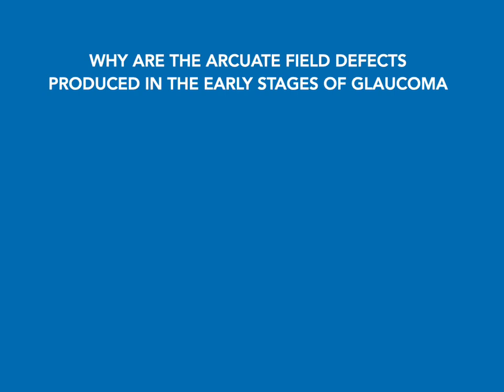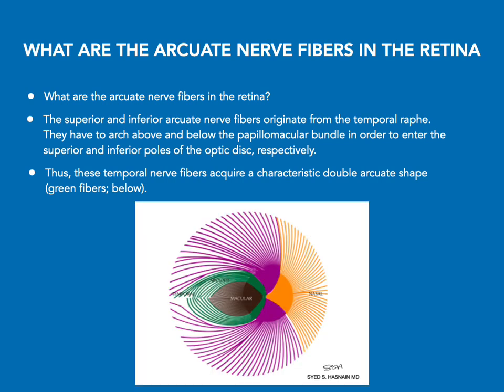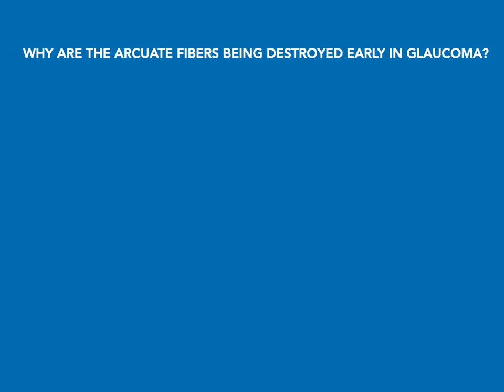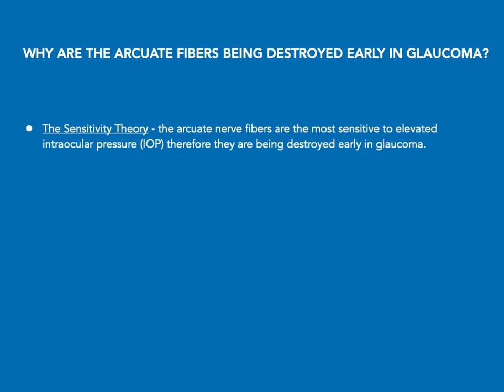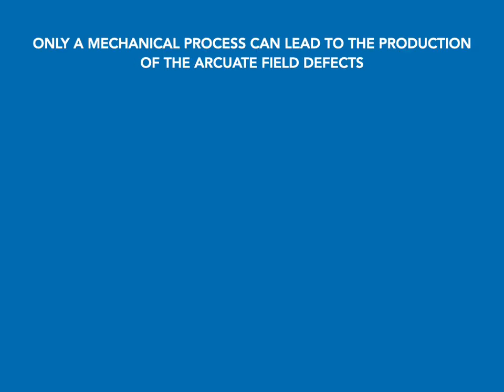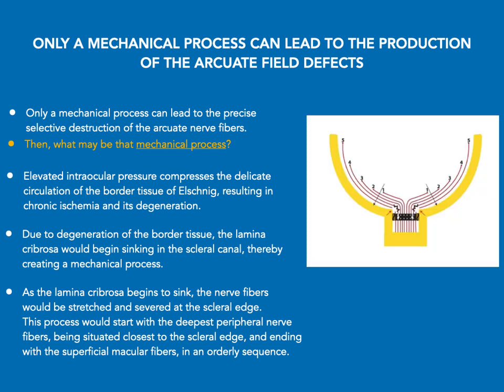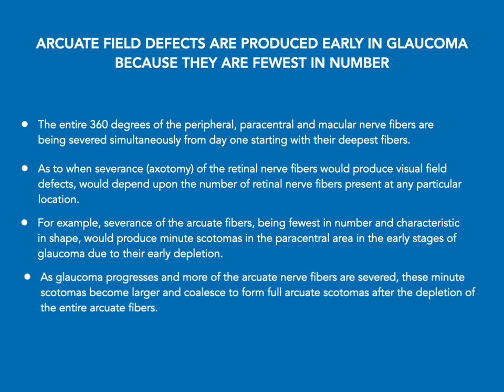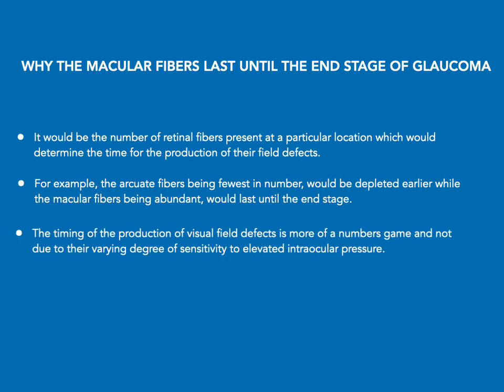Glaucoma’s Early Signature: The Arcuate Field Defects | Tackling the Unanswered Question...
In the powerpoint presentation, Syed S. Hasnain discusses why the arcuate field defects are being produced in the early stages of glaucoma.  He explains that only a mechanical process can produce these orderly glaucomatous field defects.
Glaucoma is the leading cause of irreversible blindness in the world.  Currently, we still don't have an agreement on its pathogenesis.  About one million nerve fibers originate from the retina and leave the eyeball via the lamina cribrosa (LC) and the optic nerve carrying images of, what we see, to the brain for processing.

However, there are two established facts in glaucoma.  First elevated intraocular pressure (IOP) is definitively the cause of glaucoma.  Second, the nerve fibers are always being destroyed in an orderly sequence - from peripheral to central.  A feat which couldn't be accomplished by the direct action of elevated IOP on the NFs.  This is the mystery of glaucoma.

Syed S. Hasnain MD has used a different approach in explaining glaucoma.  Instead of looking for various factors causing glaucoma, his research has focused primarily on the reason for the orderly loss of nerve fibers.  If any factor or theory couldn't explain or result in the orderly loss of nerve fibers, it was immediately discarded.

Keeping in mind that elevated IOP is the definitive cause and the orderly loss of nerve fibers as a salient feature, Dr. Hasnain proposes that glaucoma is a two-stage disease.

In the first stage, there is slow and chronic compression of the circulation of the border tissue of Elschnig due to elevated IOP resulting in chronic ischemia and its degeneration.  The degeneration of the border tissue results in sinking of the LC.  During the second stage, due to sinking of the LC, the nerve fibers are being stretched and severed at the scleral edge starting with the most peripheral nerve fibers and ending with the most central in an orderly sequence.
“For any glaucoma theory to be valid, it must explain the reason for the orderly, peripheral-to-central, loss of nerve fibers occurring in glaucoma. Otherwise it would be of no scientific value”.  - Syed S. Hasnain MD
List of Publications:
1.  Hasnain SS.   Scleral Edge, not Optic Disc or Retina is the Primary Site of Injury in Chronic Glaucoma (Medical Hypothesis, 2006; 67: 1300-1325).
2.  Hasnain SS et al.  Pathogenesis of Arcuate Field Defects in Glaucoma.  Highlights of Ophthalmology 2012 Vol 40, No. 6. Panama.
3.  Hasnain SS et al.  Arcuate Field Defects in Glaucoma.  Ophthalmology Update Vol 11, No.1, January-March 2013. Pakistan.
4. Hasnain SS.   Pathogenesis of Chronic Glaucoma: A Two-Stage Disease (EC Ophthalmology, 2019)
5. Hasnain SS.   Arcuate Field Defects do not Validate the Lamina Cribrosa as the Primary Site of Injury in Chronic Glaucoma (EC Ophthalmology, 2020), Syed S. Hasnain MD
6.  Hasnain SS.   Rethinking the Pathogensis of Primary Open-Angle Glaucoma: An Optic Disc Axotomy (EC Ophthalmology, 2023), Syed S. Hasnain MD